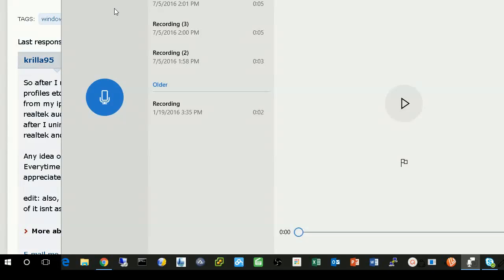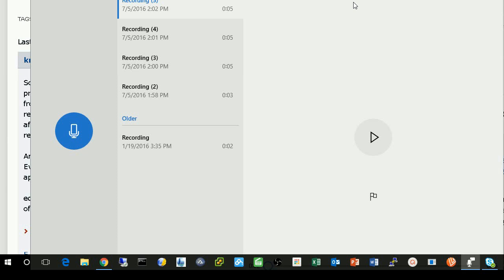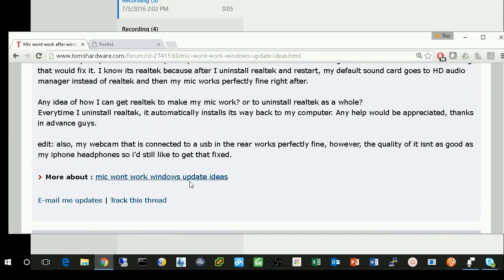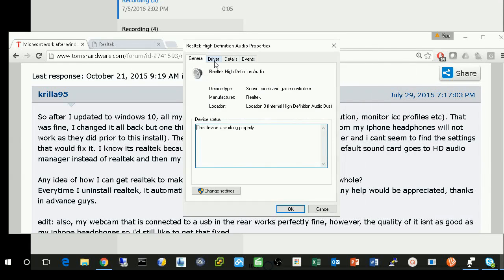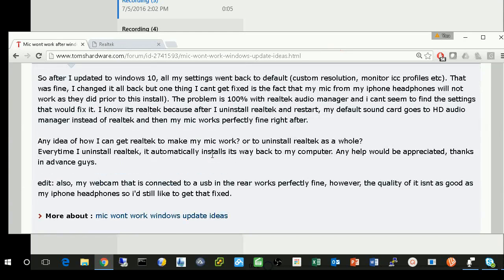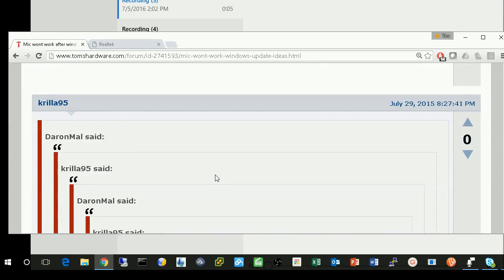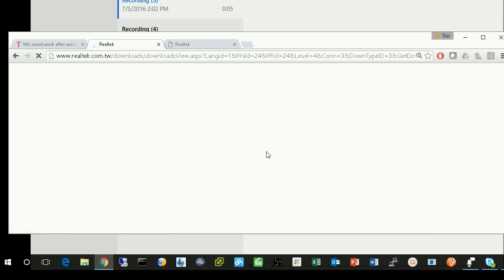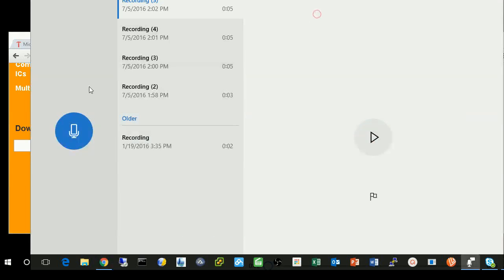Solve Mic microphone issue in Windows 10 Realtek hd audio